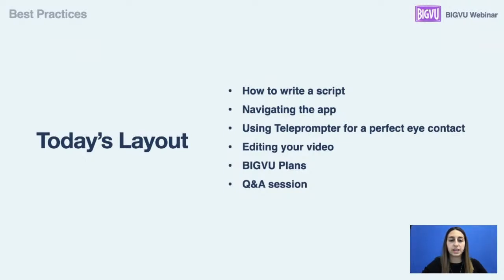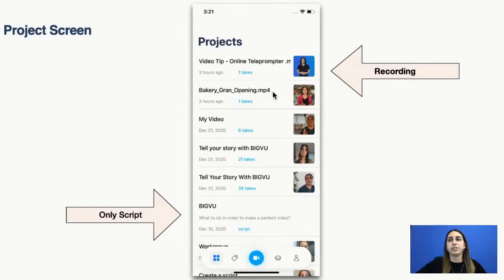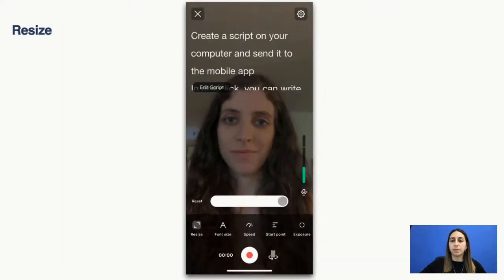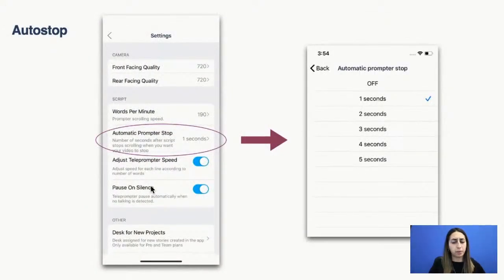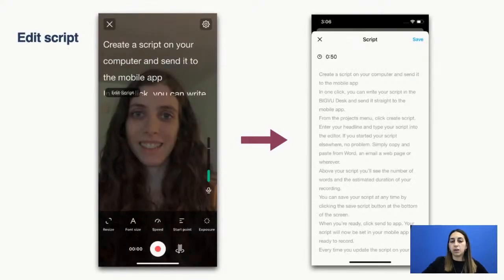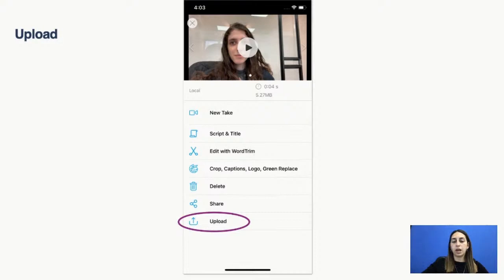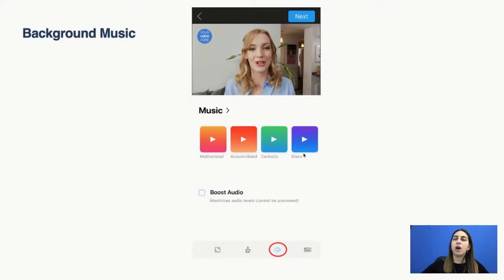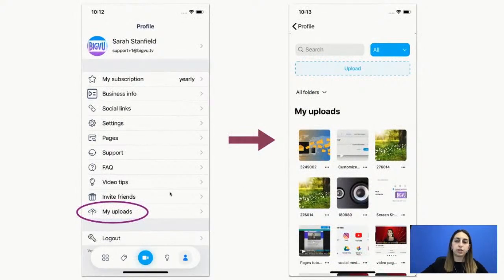How to Use BIGVU's Teleprompter and Subtitles App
Learn the best practices of using BIGVU teleprompter & captions app:
- Navigate BIGVU's app
- Editing the video with your logo, music, business card intro, or outro, green screen replace, and more!
- Add captions automatically to your videos to get more views

Take your videos to the next level with BIGVU!